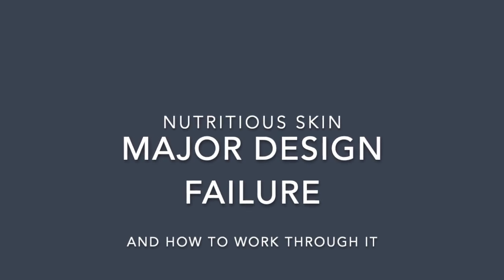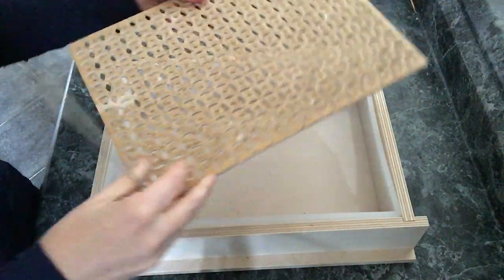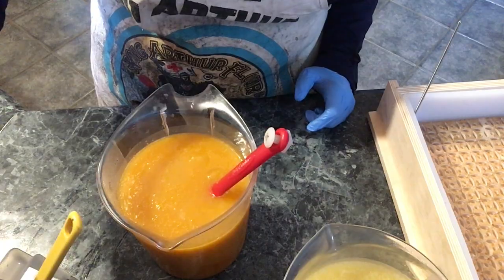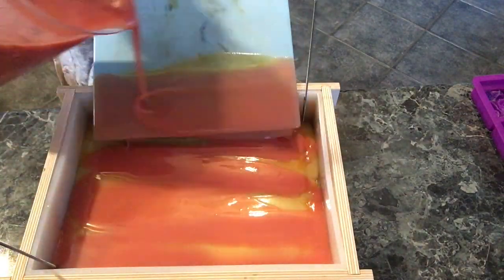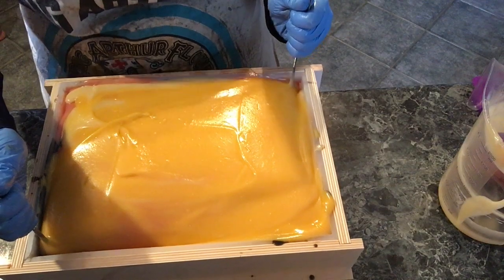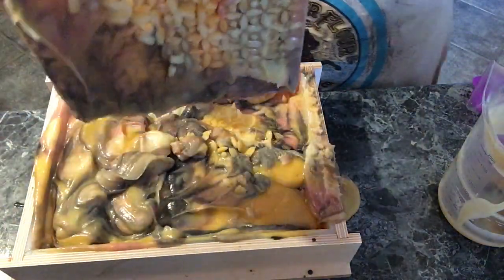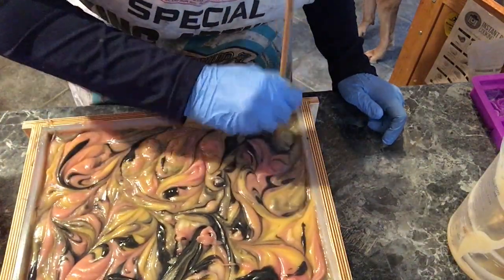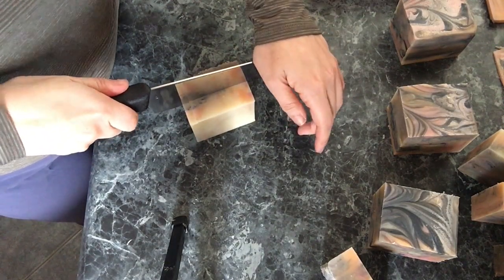Creator of Screen Lift Soap Design has MAJOR design failure using her own technique! & How to Fix it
Making soap does not always go as planned, even for the experienced soap makers. I debated whether to post this video because it is humbling. But I cared more about the value in you knowing that even experienced soapers can have design failures, and it doesn't mean it's going to be awful soap. We push through and create something still beautiful even if it wasn't as originally planned.

See ORIGINAL screen lift video here (pardon the fuzzy filter, I was new at making videos)